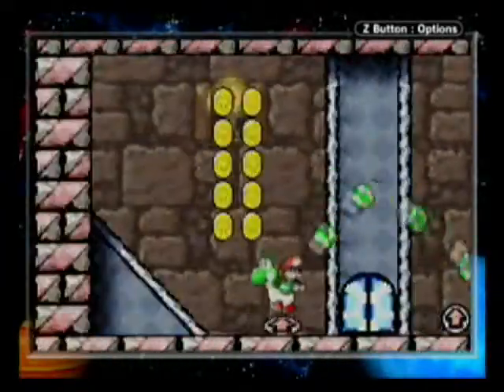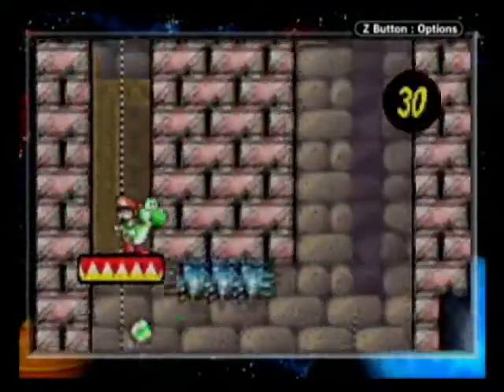Let's Play Yoshi's Island - Super Mario Advance 3 content part 1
We start the secret levels from the GBA versions. At last!

Secret levels 1 and 2 completed!